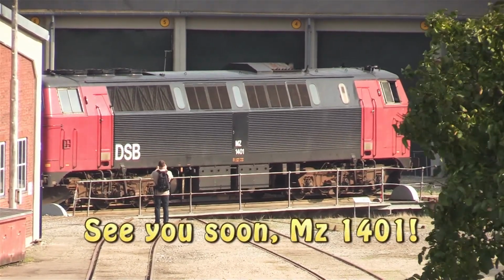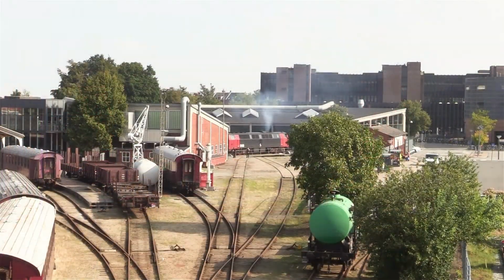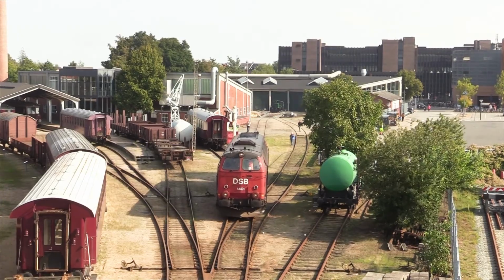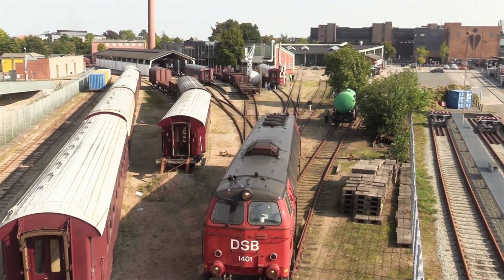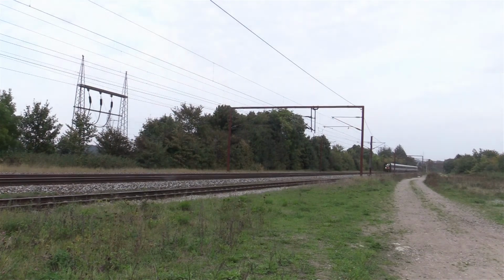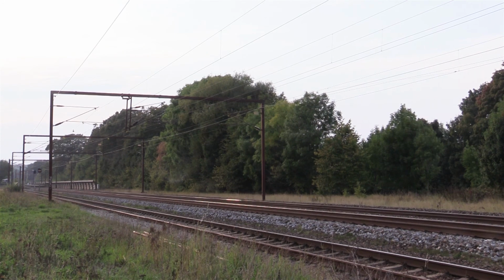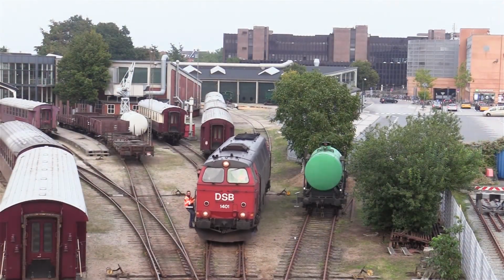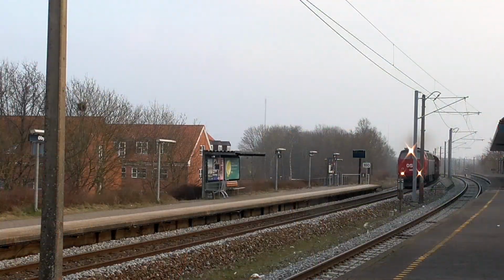The Danish Railway Series' Advent Calendar 2020 - Episode 1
Once again it is time for the annual advent caledar, and in this year's first episode we take a look at mz 1401 from 1967, which in 2020 was taken out of service due to it's operational ticket expiring.